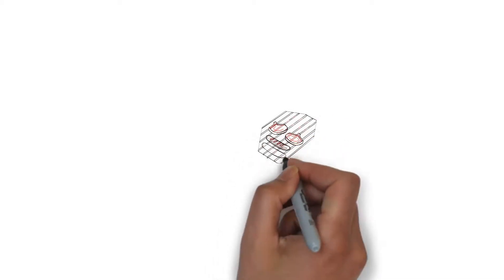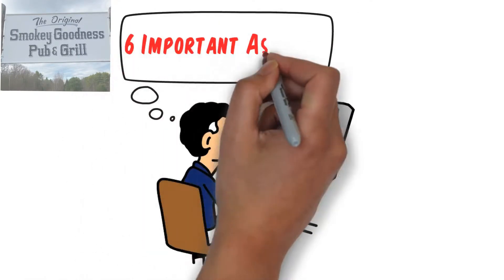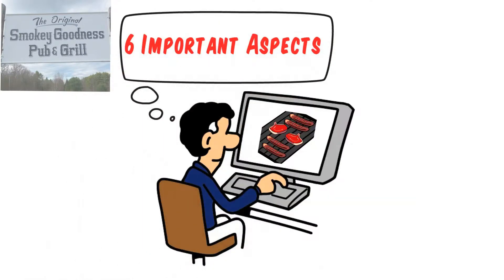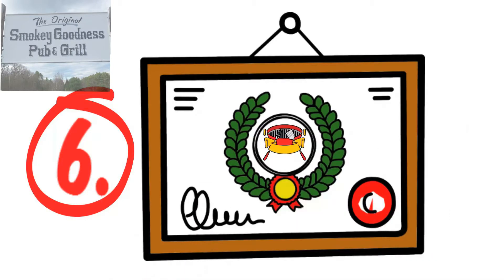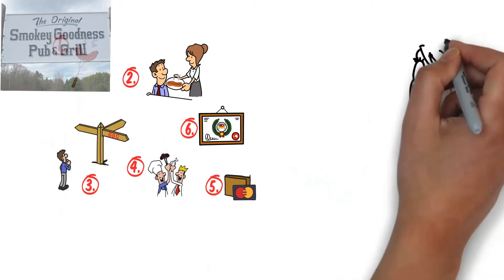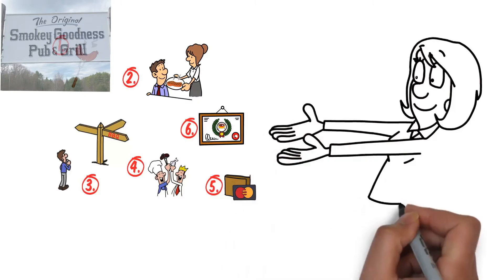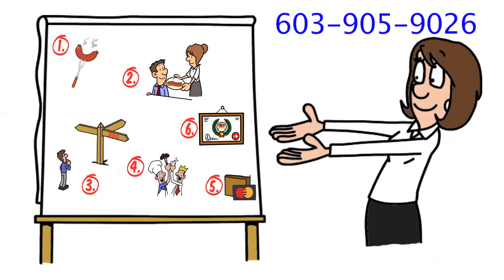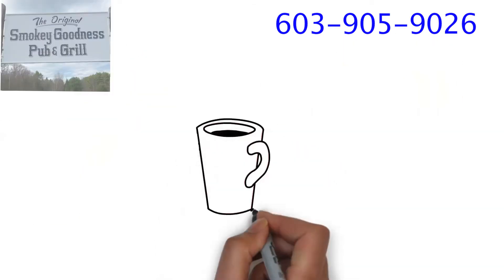The Original Smokey Goodness